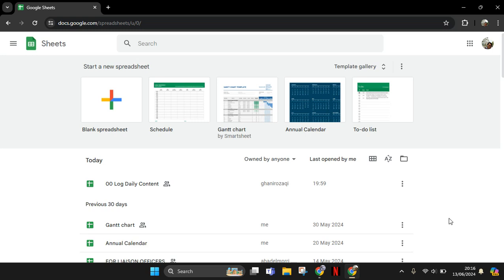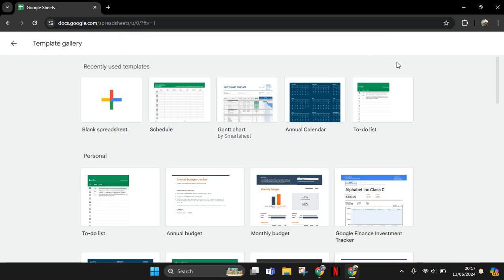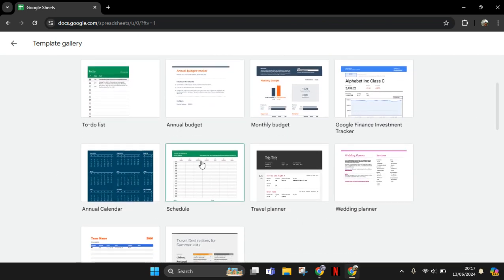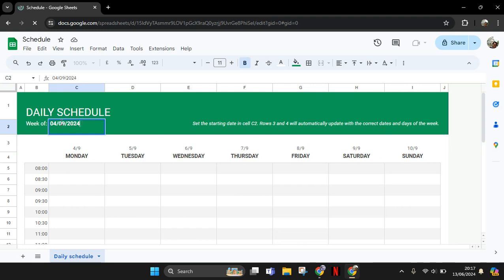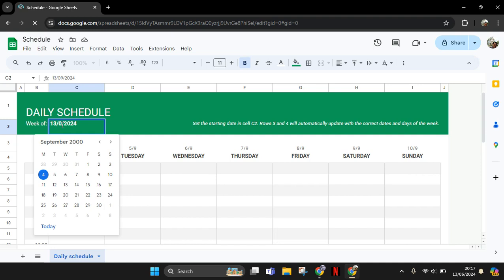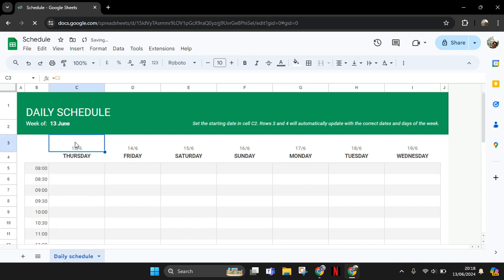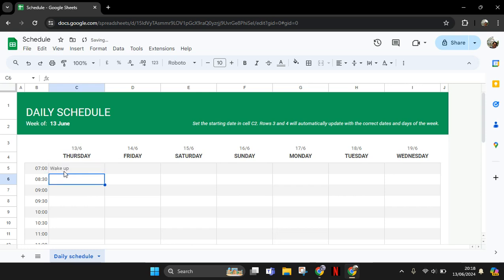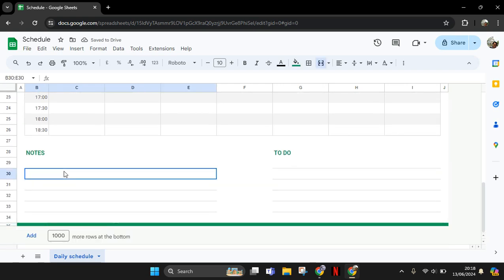⭐ QUICK GUIDE: How to Make Your Daily Schedule Using Google Sheets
Want to create a daily schedule? Do it easily using Google Sheets. Watch how you can do it by watching this tutorial